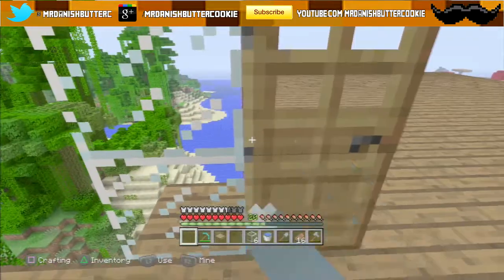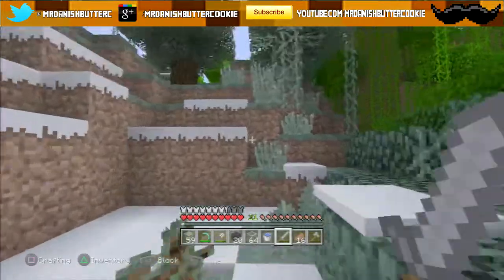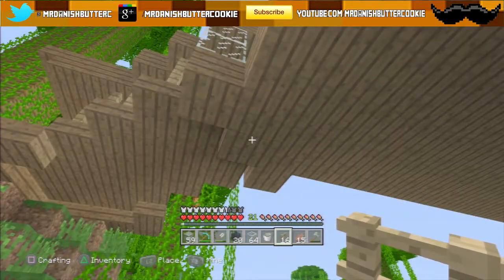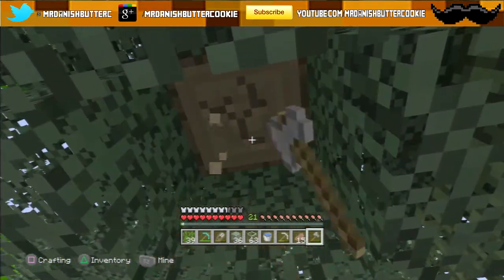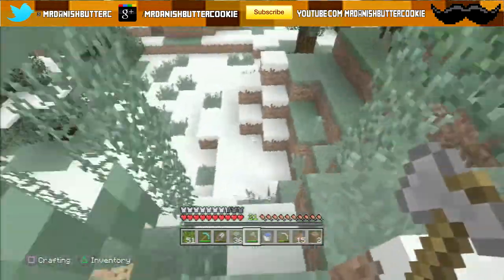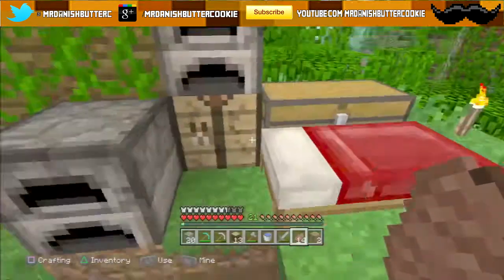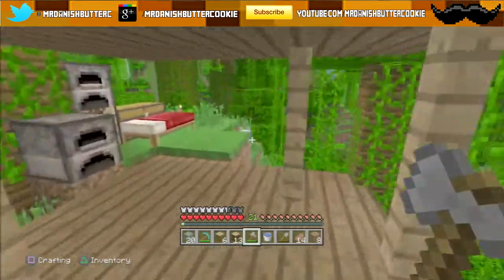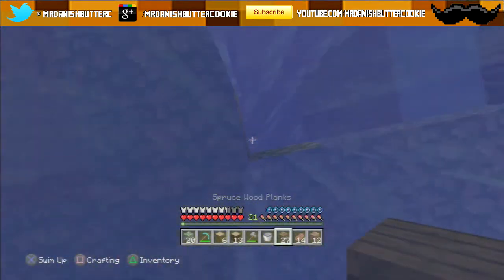Minecraft: Playstation 3 Edition Let's Play w/ MrDanishButterCookies Ep. 6 - Nice Progression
These next few episodes will be very nice I think.

Hey guys, this is a let's play of Minecraft Playstation 3 edition!